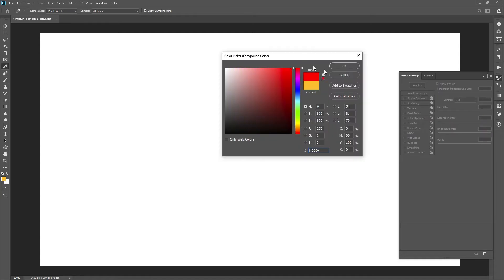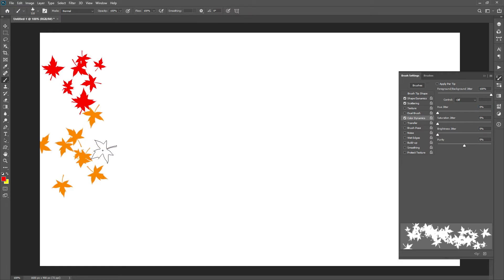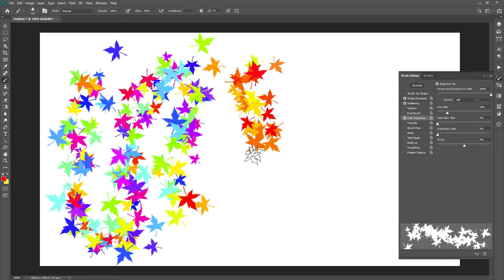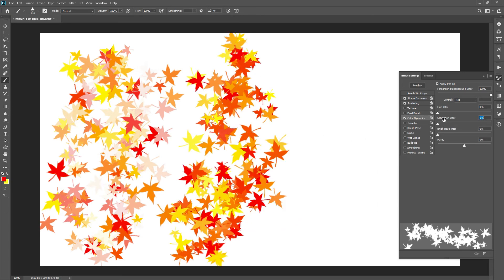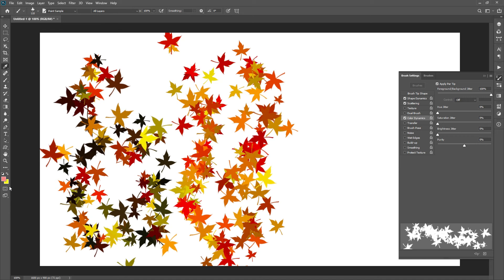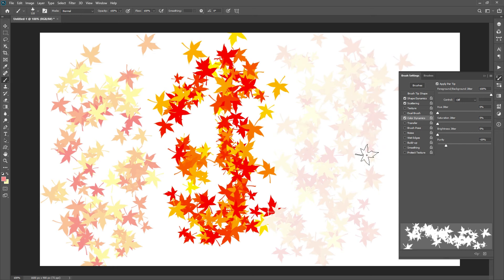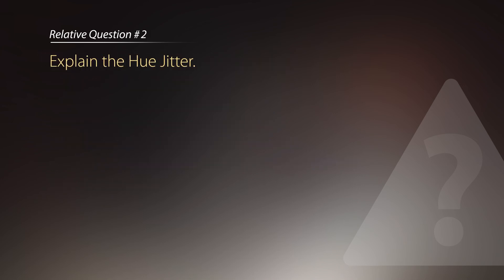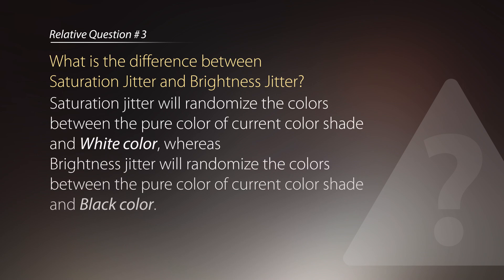Mastering Adobe Photoshop | Brush Color Dynamics | Beginner to Expert Level Photoshop Tutorial